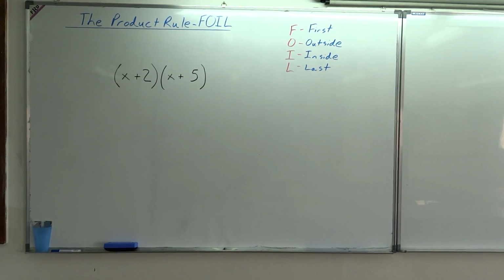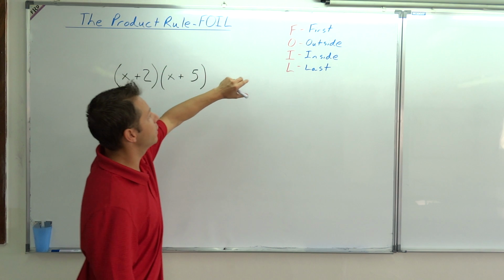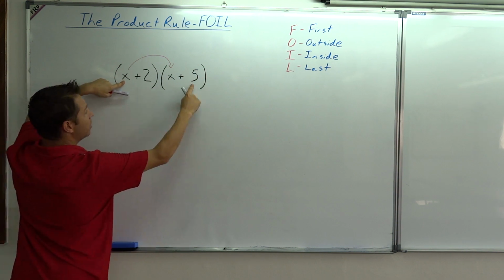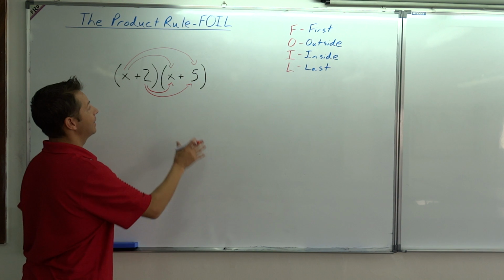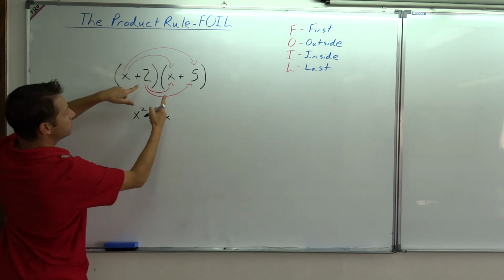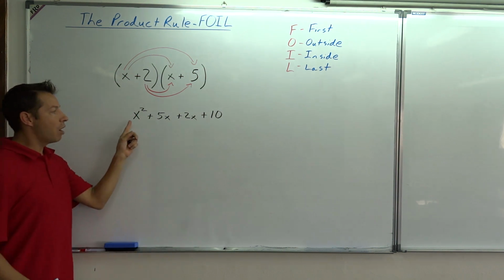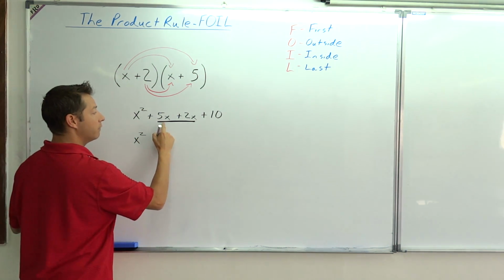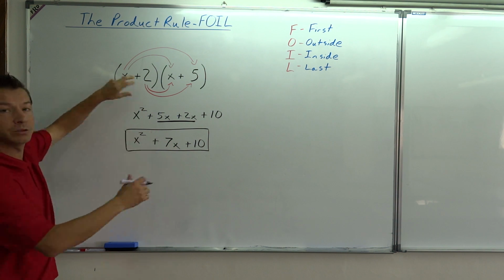Algebra The Product Rule: How it Works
In this video I describe how the Product Rule (Distributive Law) works in Algebra.